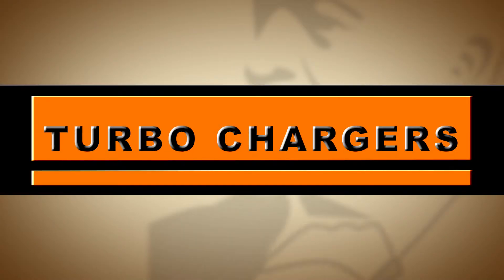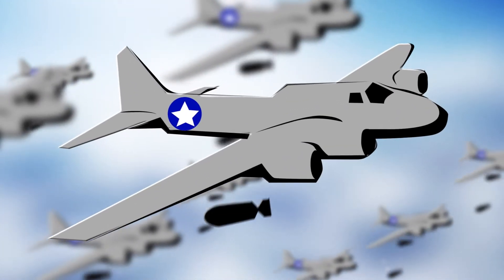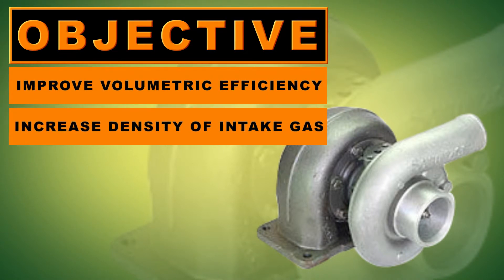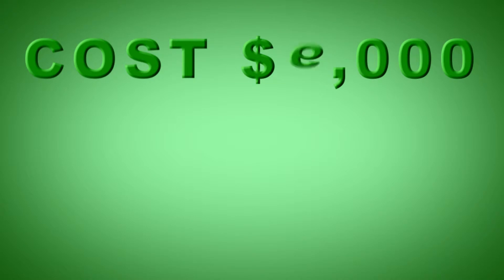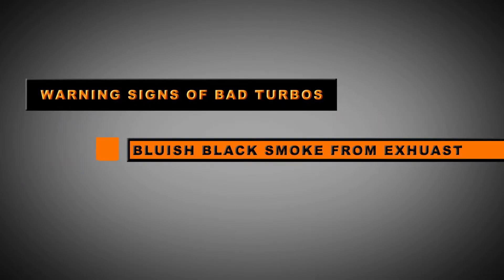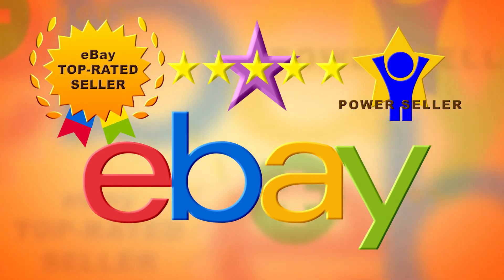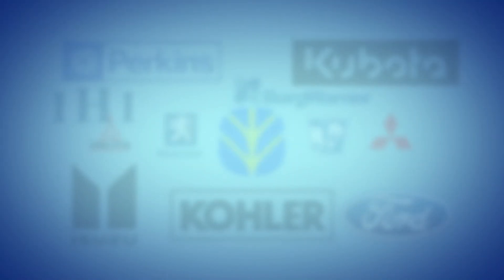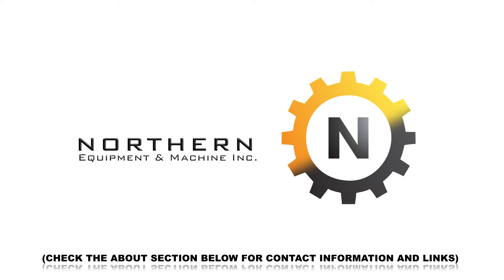Top Tips #2 TURBOS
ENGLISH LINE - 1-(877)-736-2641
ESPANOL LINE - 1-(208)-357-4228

Turbochargers or Turbos have been around since the 1880s when a man named Gottlieb Daimler patented the technique of using a gear driven pump to force air into an internal combustion engine to increase power. It wasn't until World War 2 that this idea proved to be more useful in diesel engine that were mainly used for planes.

The objective of the turbocharger is to improve an engine's volumetric efficiency by increasing density of the intake gas, which is usually air. This gives a diesel engine much more power at higher altitudes.

Diesel engines that use a turbo need 3-5 minutes to warm up, If used improperly the Turbo can cause damage to the entire engine which could cost between $4000-$6000 for a small engine, so let us save you some money by replacing the turbo before anything drastic happens. (at least $650-$1600 for a new turbo)

Warning signs that you need to replace the Turbo are
Bluish black smoke exhaust
Loss of power
Hear impeller grinding
See oil leaking from the bottom of the Turbo

Check out our Top Rated EBay store for all your turbo replacement needs, we have a variety of makes and models including Borg Warner, IHI, Mitsubishi, Caterpillar, Deutz, Kubota and Perkins, We'll help to get your engine back to working condition.

We are Northern Equipment and Machine Inc. Delivering quality, integrity, and service.